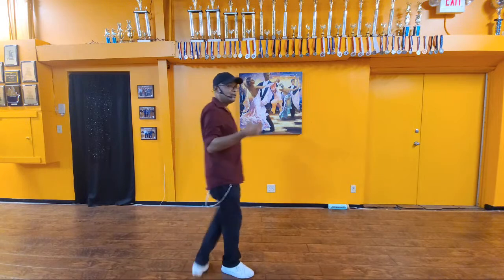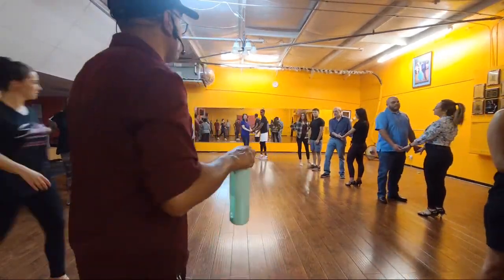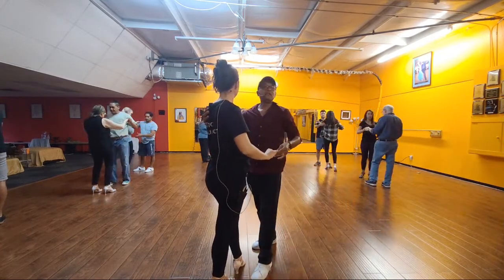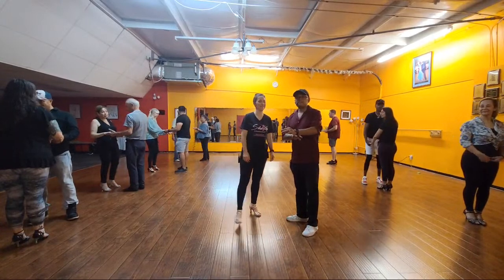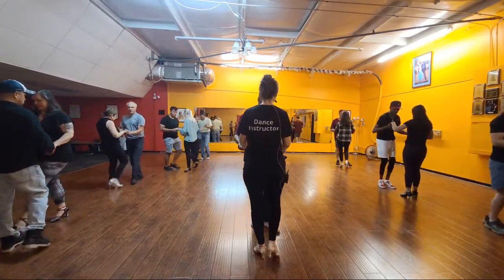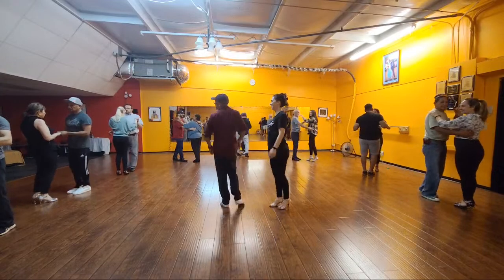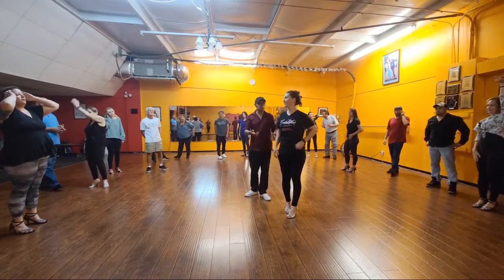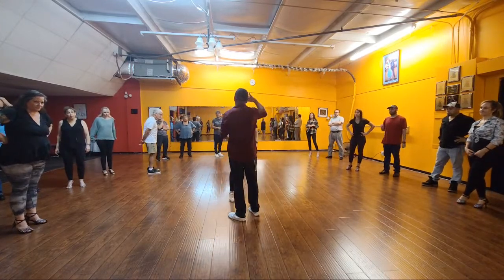Salsa Dance Warm Up | Cross Body Lead with Inside Turn | Salsa Dance Level 2 | Advanced Beginner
Footwork: Salsa Dance Warm Up
Parnertwork: Cross Body Lead with Inside Turn

Waldo y Jacqui Salsa Dance Level 2 | Advanced Beginner Salsa Class | The Best Way To Improve Salsa. Learn how to salsa dance with Waldo y Jacqui! This fun and easy dance tutorial will have you shaking your hips in no time.

PackYourSalsaClass.com, USA
For Questions Contact Support at:

All images and additional video segments contained in the Thumbnails and/or B-roll elements are used in strict compliance with the appropriate permissions and licenses following the YouTube Partner Program, Community guidelines & YouTube terms of service.